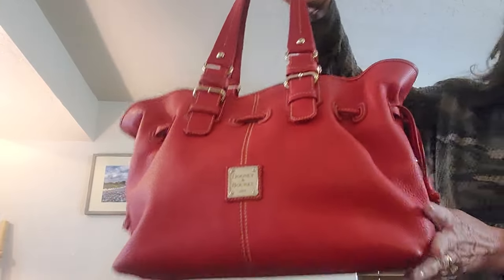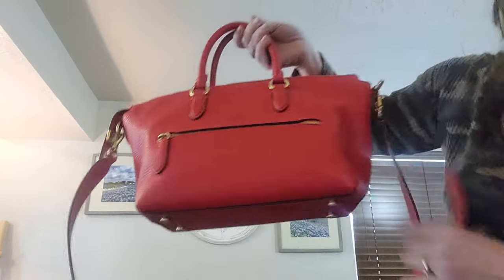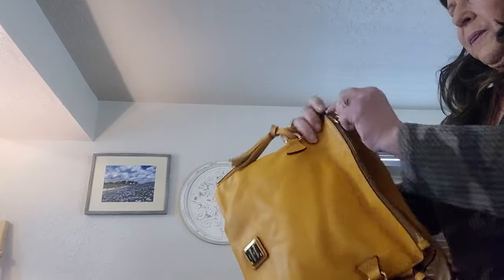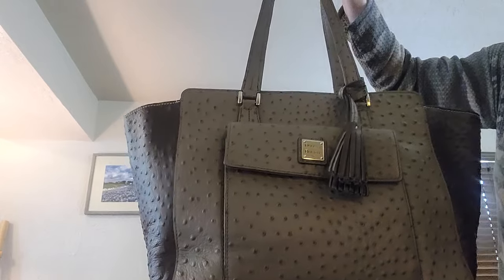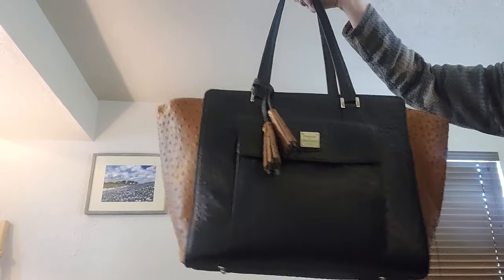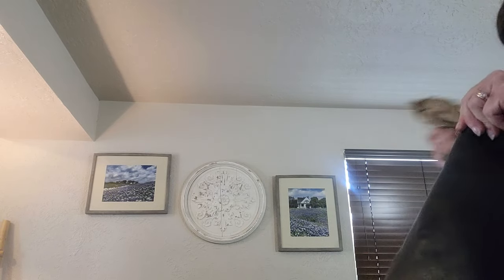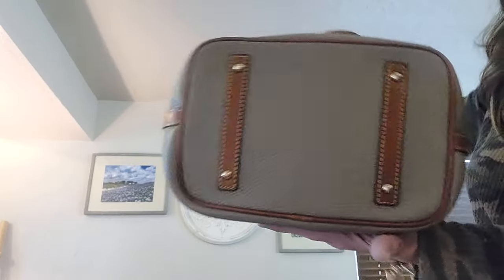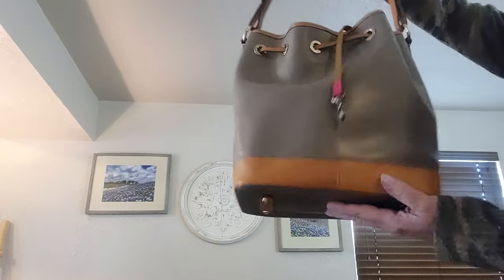Purse Sale!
1.  Dooney Red Chiara Tote 75.00. 0:24 Sold 🍀
2.  Coach Red Cara NWOT Satchel 125.00 1:23
3.  Coach Rose Elise NWOT Satchel. 110.00 2:47
4.  Dooney Mustard Florentine Hobo. 95.00 3:48 Sold 🍀
5.  Dooney Black and Tan small Tote 70.00 4:50 Sold 🍀
6.  Dooney Gray NWT Ostrich Tote  100.00 5:48
7.  Dooney Camel NWT Ostrich Tote 468 Retail
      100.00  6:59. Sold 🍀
8.  Giant Bernini Leather Crossbody 30.00. 8:16
      Sold 🍀
9.  Dooney Black Florentine NWOT Sloan 110.00 9:12
10. Dooney Vintage Monogram Satchel 35.00 10:20 Sold 🍀
11. Dooney Gray NWOT Drawstring Bucket 95.00
 11:20
12. Dooney Gray NWOT Claremont Bucket 95.00
 12:32
13. Coach pink Daisy Keychain charm 25.00 13:10
14. Coach Gold sequin Heart 30.00 14:48 Sold 🍀
15. Coach Vintage lavender purse charm 25.00 14:32  Sold 🍀

Shipping is not included in price.
All sales final.
Robin 🍀